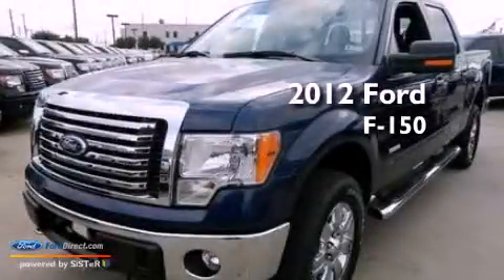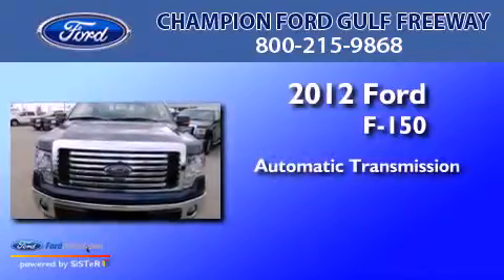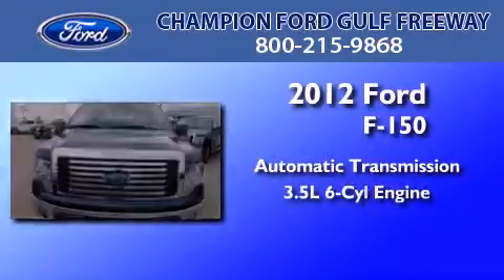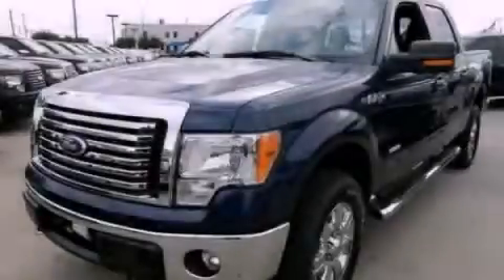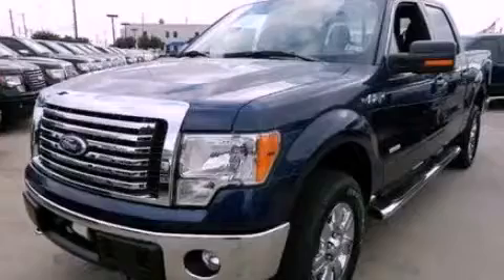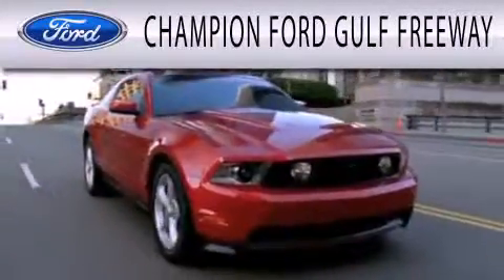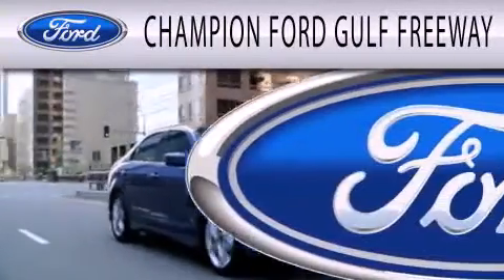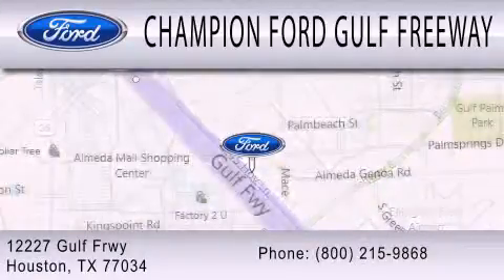2012 Ford F-150 Houston TX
Year : 2012
 Make : Ford
 Model : F-150
 Engine : 3.5L V6 24V GDI DOHC TWIN TURBO
 Trans . : 6-SPEED AUTOMATIC
 Exterior : DARK BLUE PEARL
 Miles : 5
 Interior : STEEL GRAY
 Stock : CFA40323